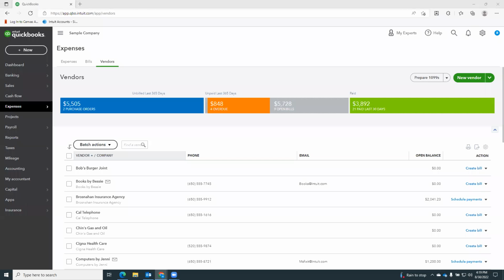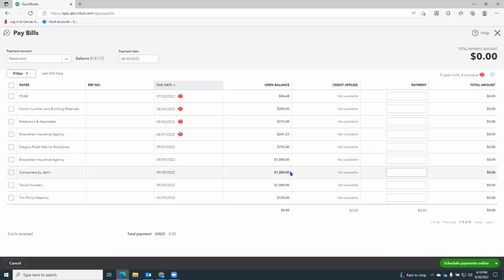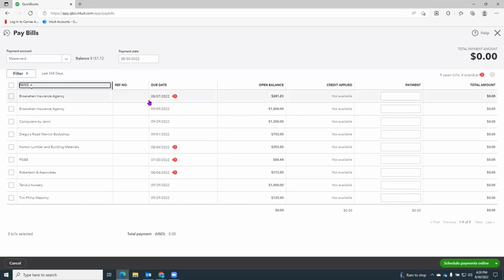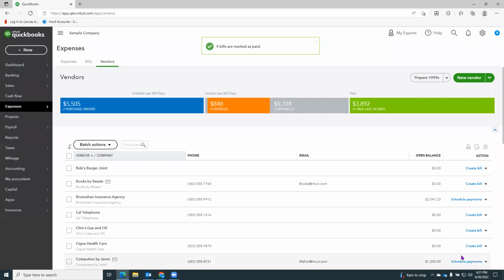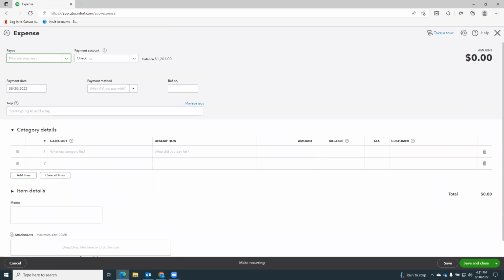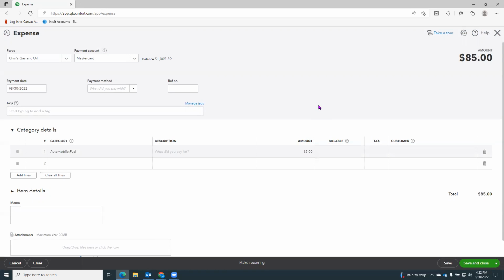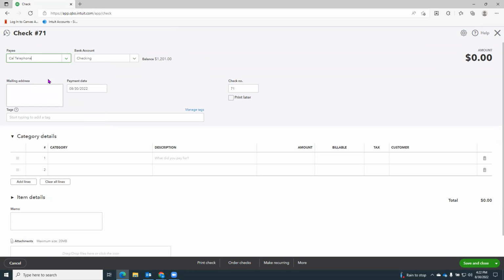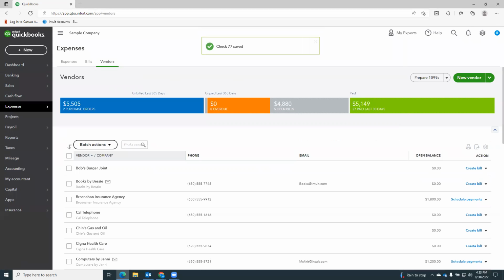BUS 205 Chapter 5 Walkthrough Part IV